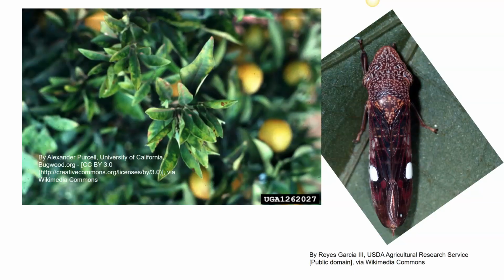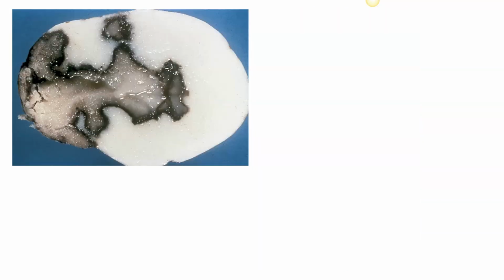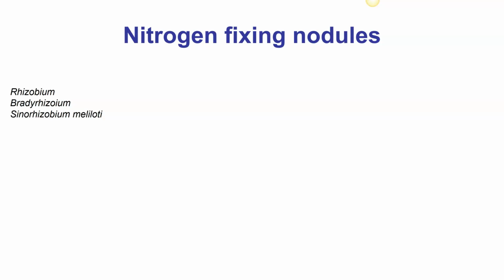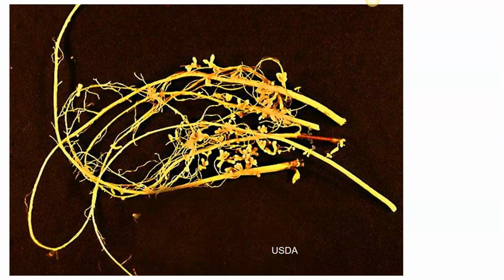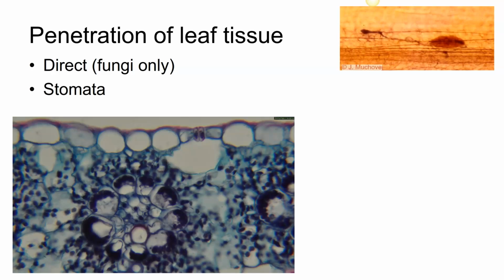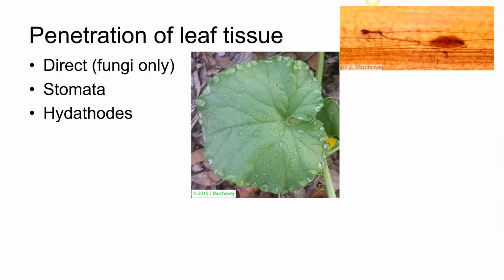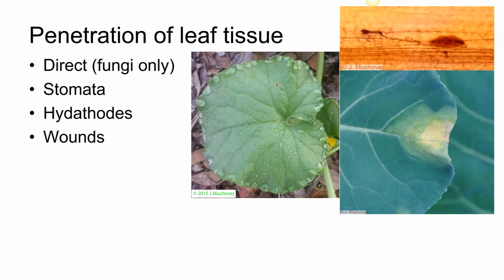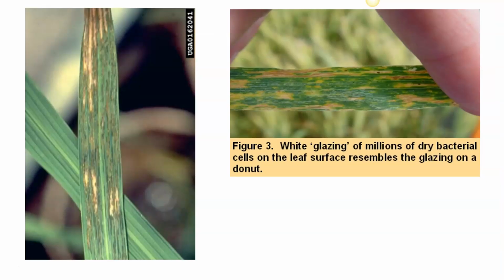Diagnosis and symptomology of bacterial diseases of plants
Symptomology of bacterial diseases on plants.